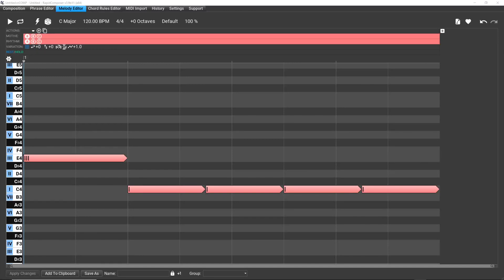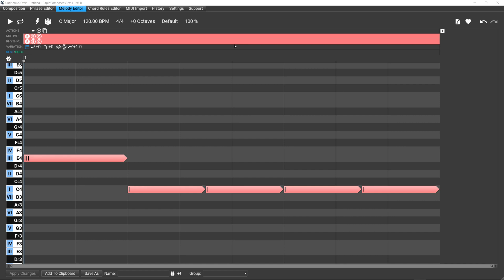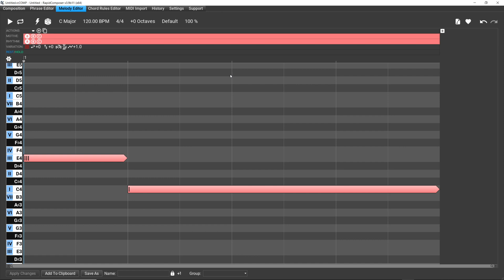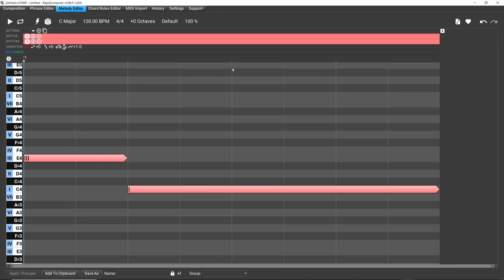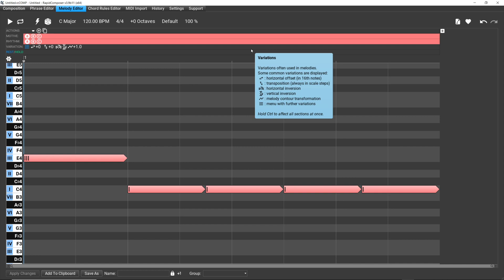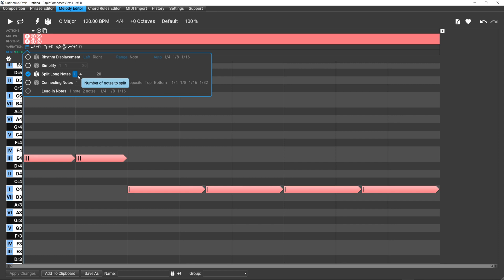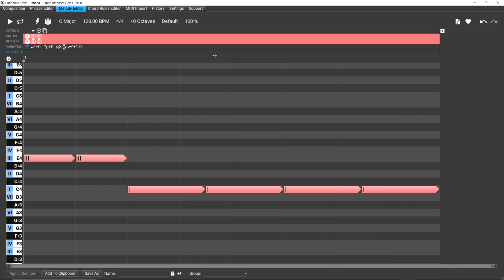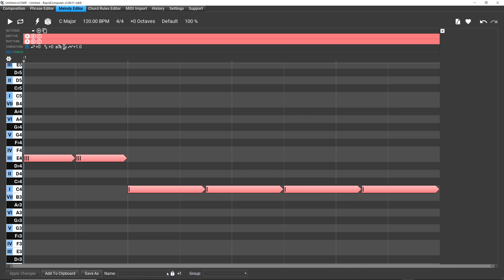RapidComposer Melody Editor -Video #2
Key Concept: the Melody Editor (ME) is NOT for manual editing notes even though it appears to be a typical piano roll midi editor.   The workflow is to first create a rough draft of your melody in the Melody Editor, and then copy the melody into RC's phrase editor for fine tuning.  Alternatively, use "drag midi" to bring the melody into your DAW's piano roll (midi) editor for fine tuning.  Trying to "manually" edit midi notes in the ME will frustrate you because the "variations" will interfere with your edits.